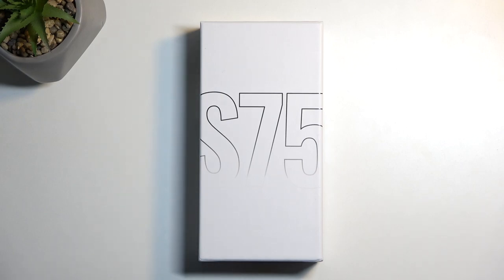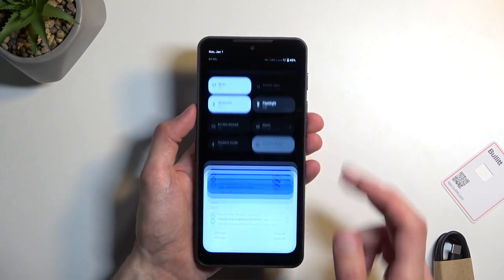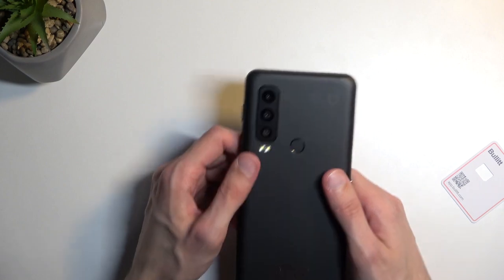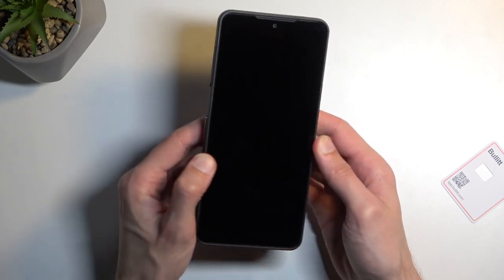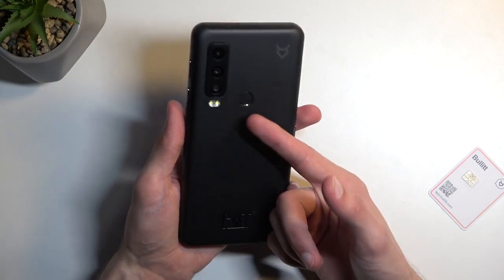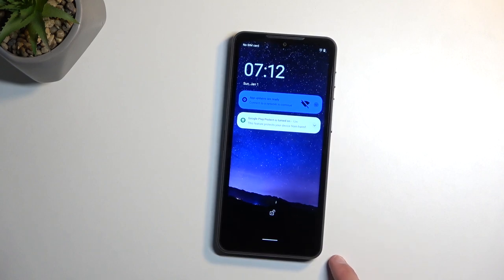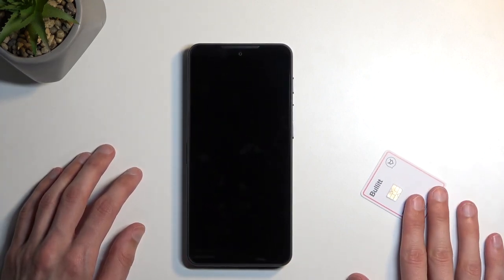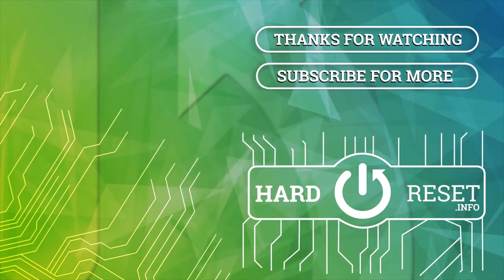CAT S75 Unboxing & Overview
What accessories does the CAT S75 come with? Does the CAT S75 come with a charger? Is the CAT S75 worth buying? What specifications does the CAT S75 have? Does the CAT S75 have a silicone case included? Does the CAT S75 come with factory screen protection? What are the most interesting features of the CAT S75 How much does the CAT S75 cost?